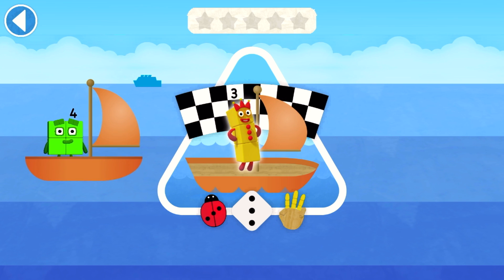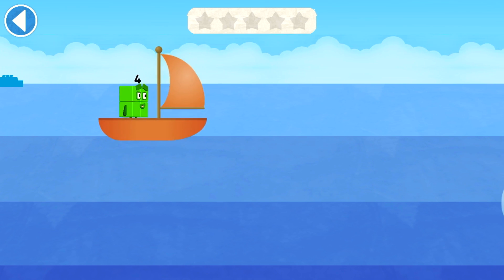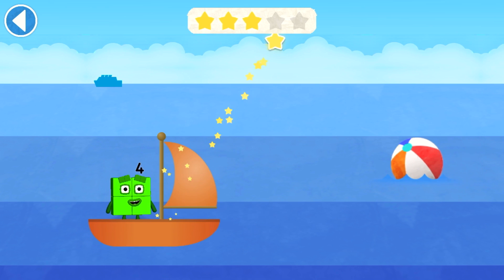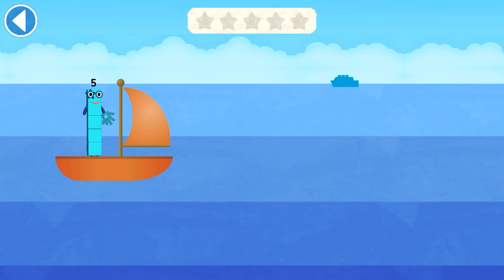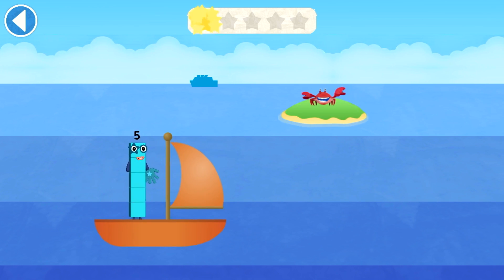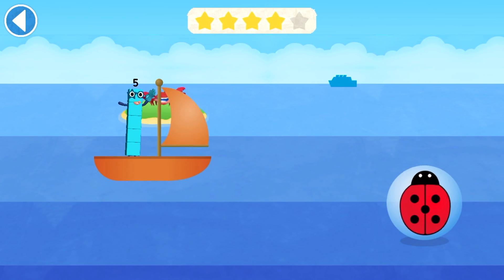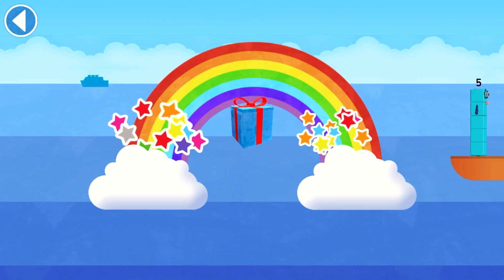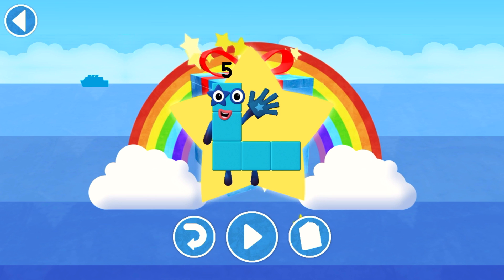Numberblocks World App | Meet Number 4 in A Boat | Sail With the Numberblocks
Meet the numberblocks ad sea and learn numbers. Meet number four and five in this episode from the numberblocks woorld app game. Learn basic math and numbers with the numberblocks world app game.

1, 2, 3 − Let’s go!

1. Maths is SO much easier when you can see how it works. 100+ episodes bring hundreds of essential number skills to life with big visuals and amazing animation, from your first encounter with One to mini-musicals, classic comedy, song-and-dance numbers and a nail-biting escape from the double dungeon of doom, your child can enjoy a choice of numeracy-led adventures.

2. An educational learning journey packed with numeracy games and regular quizzes to show how well your little learner has mastered each step.

3. Created together with experts from the NCETM (National Centre for Excellence in the Teaching of Mathematics) and presented in levels that help children progress through the different stages of number skills, Numberblocks is compatible with all early years curricula.

4. This app is fun, educational and safe, being COPPA and GDPR-K compliant.

5. All presented through a safe, 100% ad-free, digital world for your child to explore.

** Featuring… **

** Numberblocks Subscription **